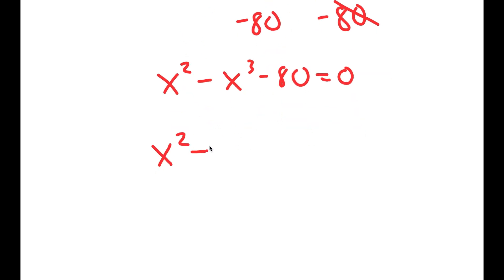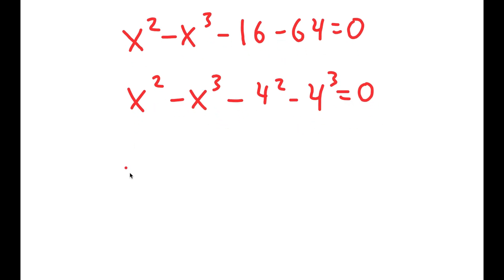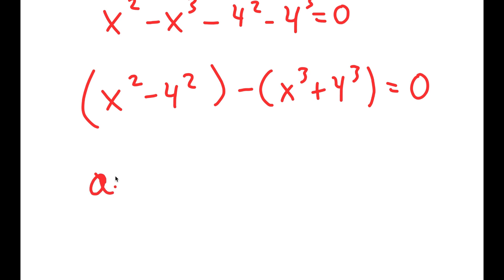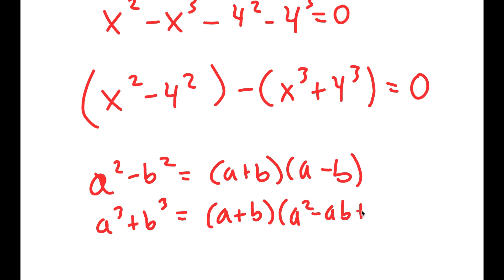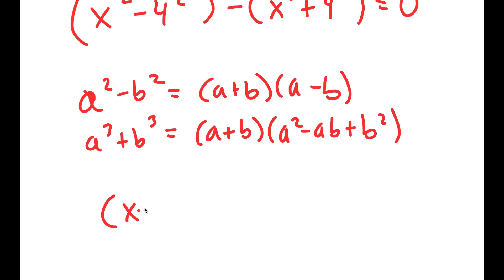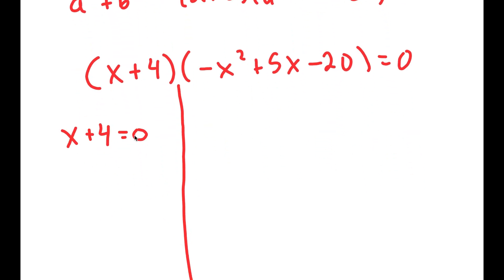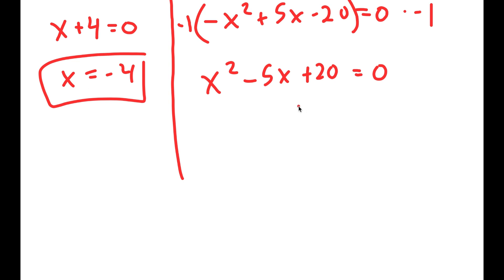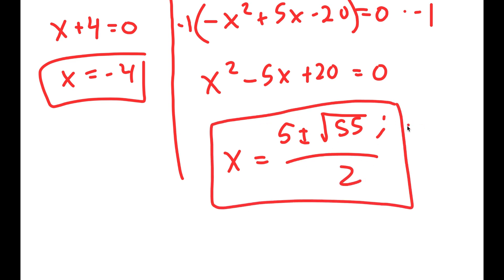A Nice Algebra Problem | x = ?